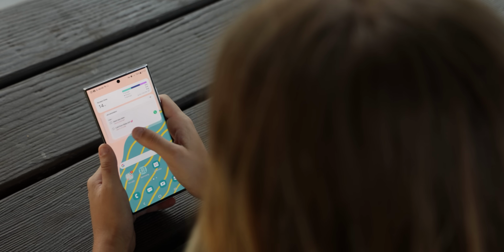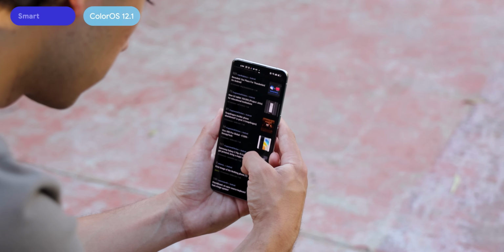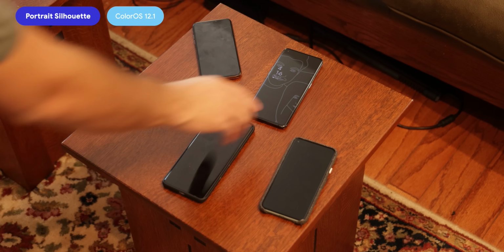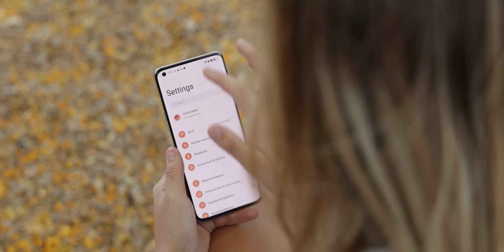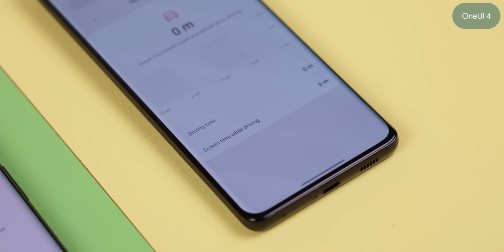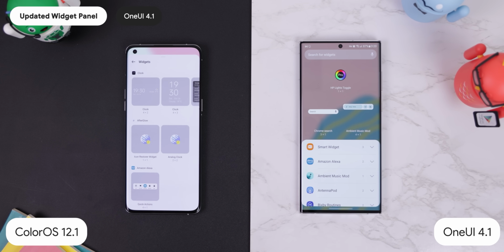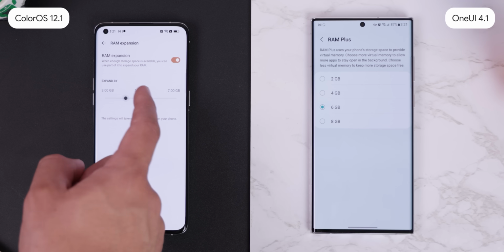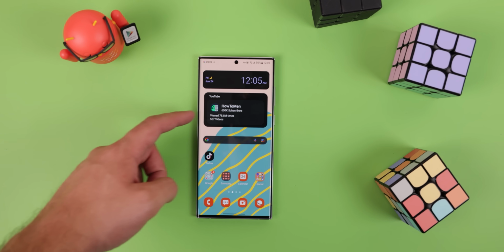ColorOS 12.1 vs OneUI 4.1 - Detailed Comparison!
A detailed comparison between OneUI 4.1 vs ColorOS 12.1. Enjoy!
(Top Supporters: Andrew Brady, Steve Arellano)

Timeline
0:00 General Objective
0:58 ColorOS 12.1 Advantages
4:33 OneUI 4.1 Advantages
6:48 Shared Features
9:04 Conclusion